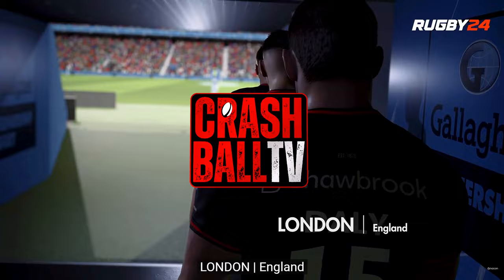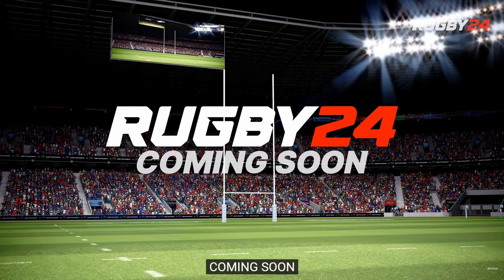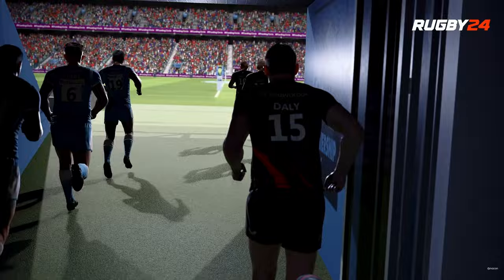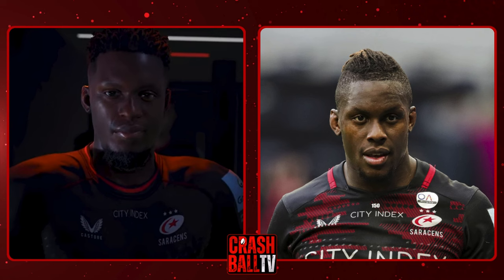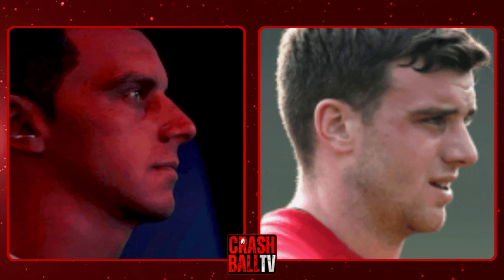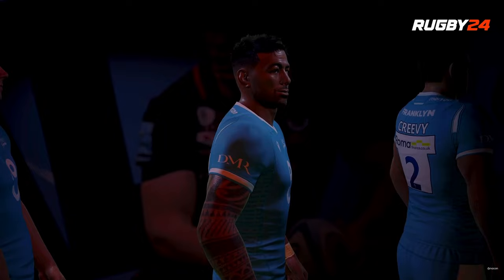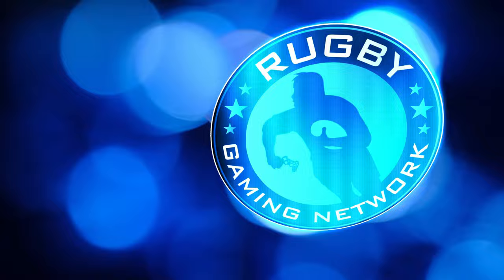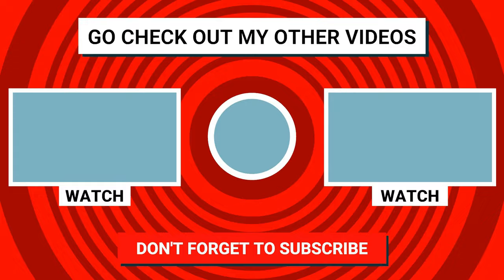Comparing RUGBY 24 Players with REAL LIFE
Hey welcome to Crash Ball TV!

In this video, we take a look at some of the players we saw in the Rugby 24 trailer and compare them to real life images

Be sure to sound out in the comments what you think of what we have seen so far from the game!